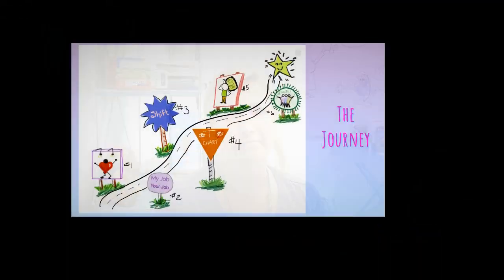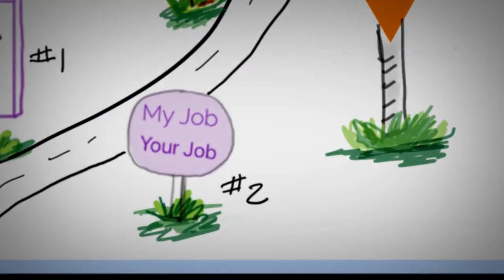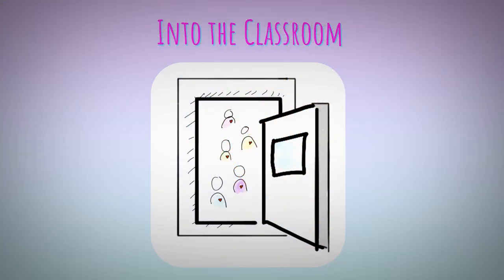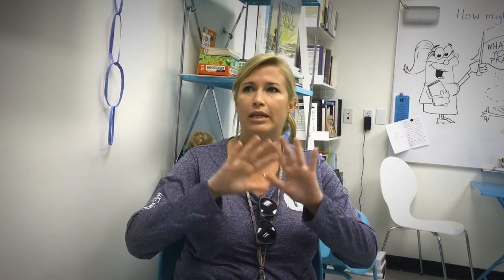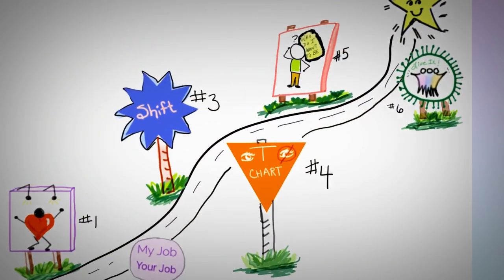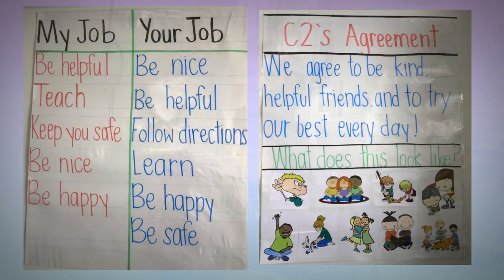The Journey to A Connected Classroom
This video is a snapshot into a primary classroom which is moving towards creating A Connected School.  Thank you to Cristina Torres for her dedication and hard work.